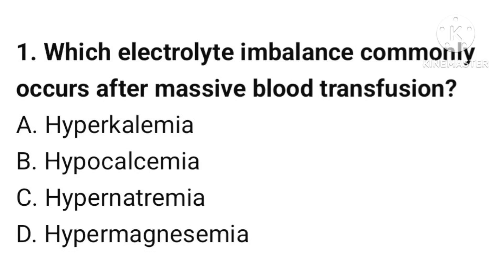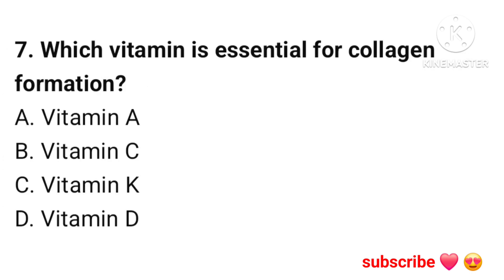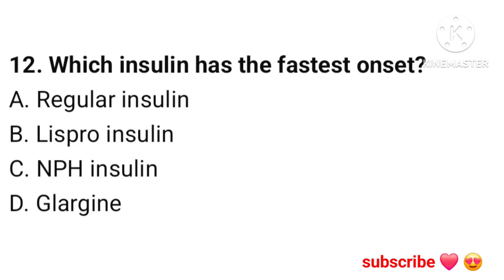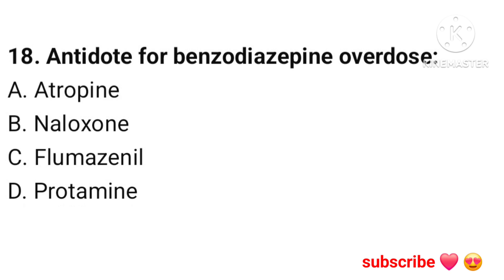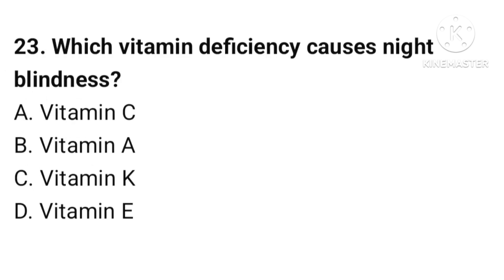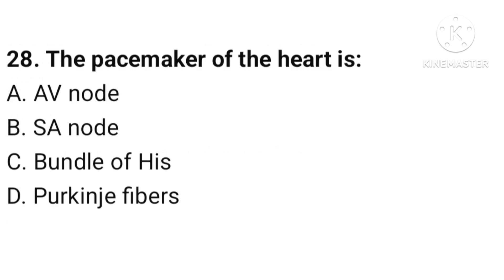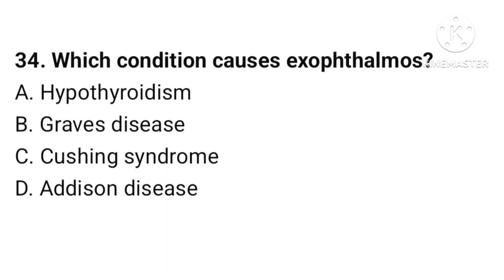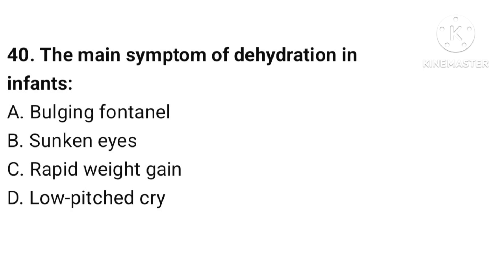Nursing MCQs Practice 2026 | High-Yield Questions for All Nursing Exams | BSN & Nursing Test Prep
Prepare for your nursing exams with this high-yield MCQs practice video.
These MCQs are specially designed for BSN students, nursing entry tests, PNC exams, and university assessments.
Each question improves your understanding and helps you score higher in exams.
Perfect for: BSN, GNM, Post RN, Nursing Students, and Competitive Nursing Tests.

📌 What’s included:
• Important nursing MCQs
• High-yield exam topics
• Clear and accurate explanations
• Best for exam revision & quick practice

💬 Comment your score below to test your knowledge!